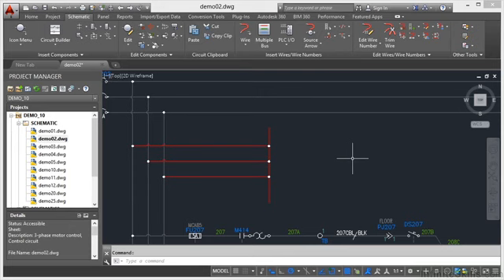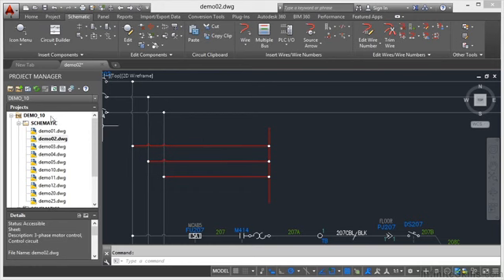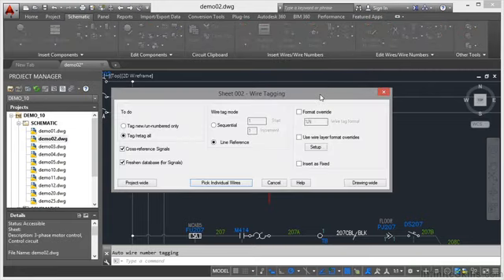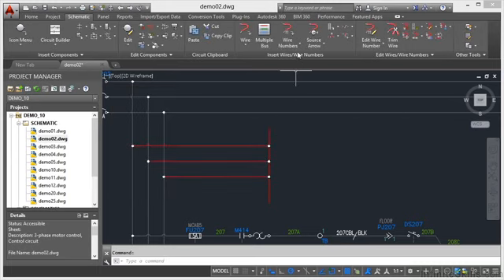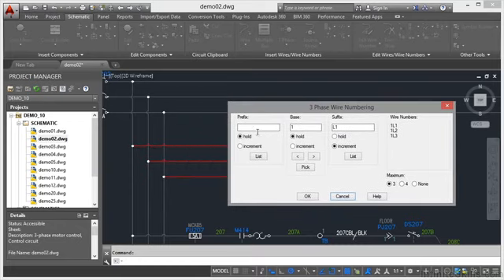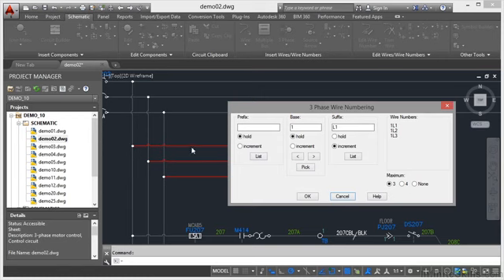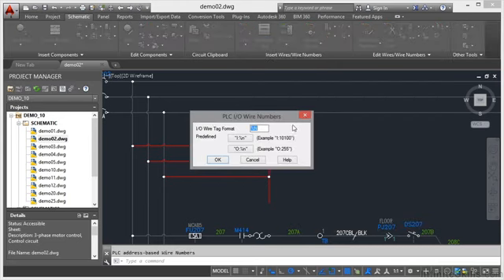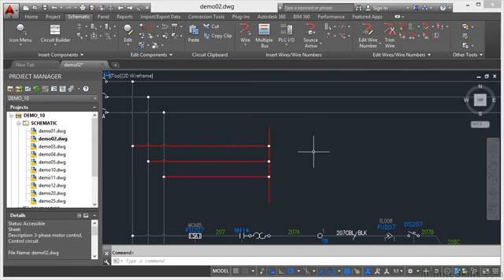10 09 Types Of Wire Numbers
Types Of Wire Numbers